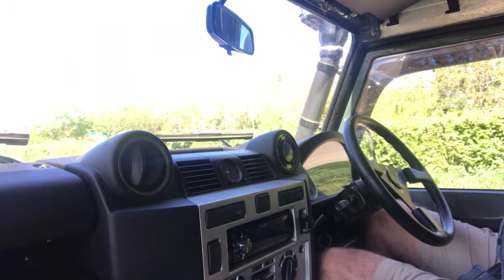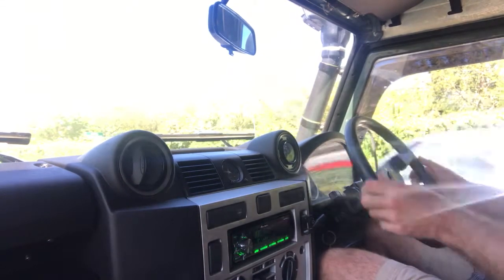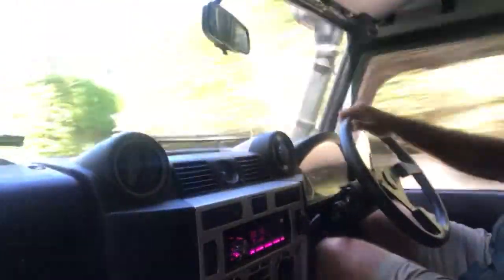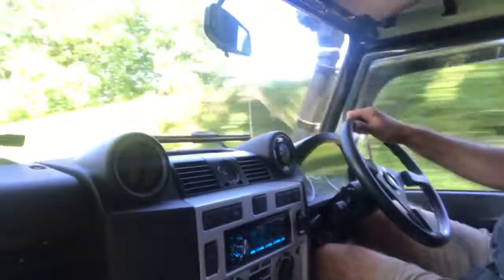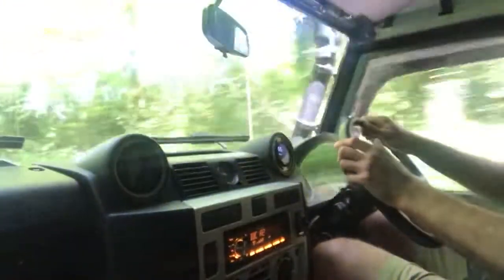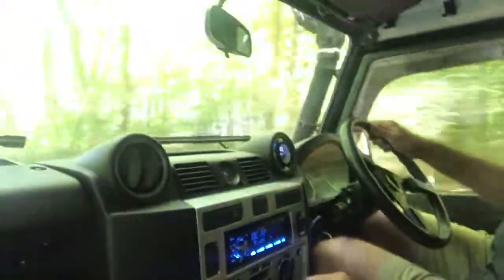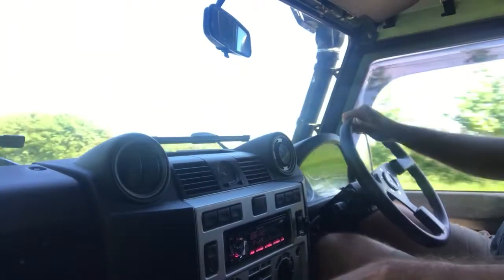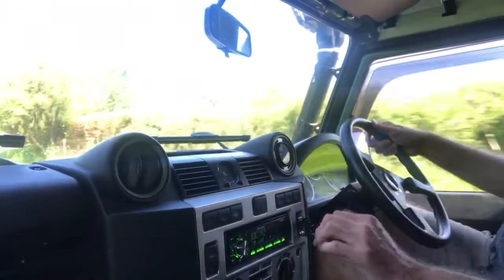Land Rover Defender 90 TDCi soft top for sale in action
Motodrome Land Rover Defender 90 TDCi soft top  sale in action